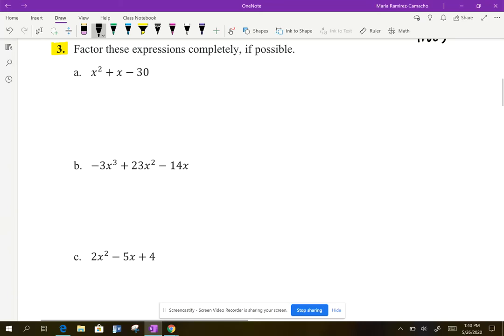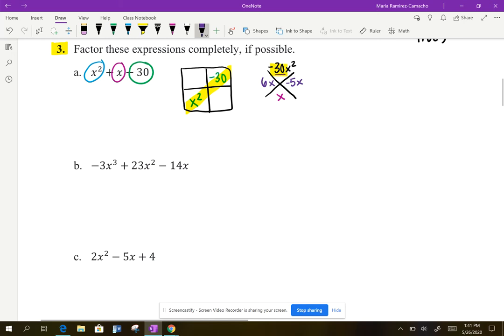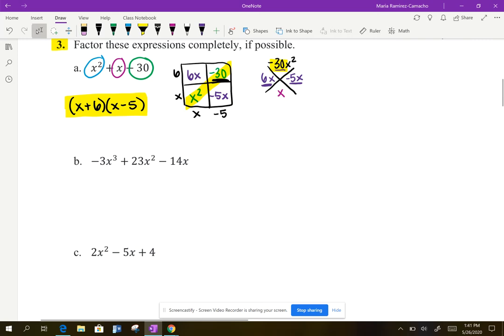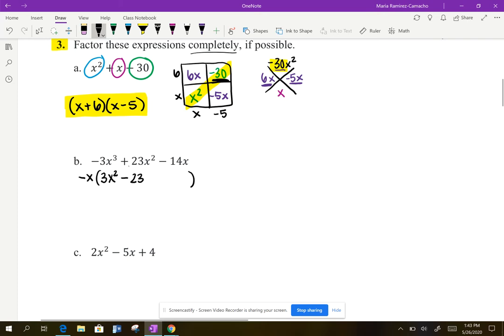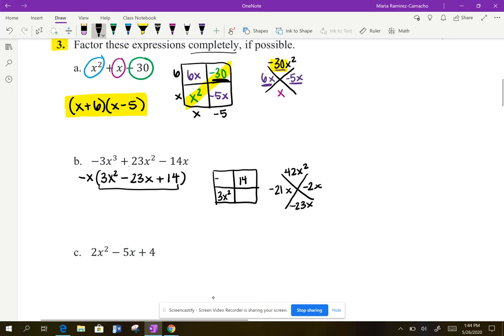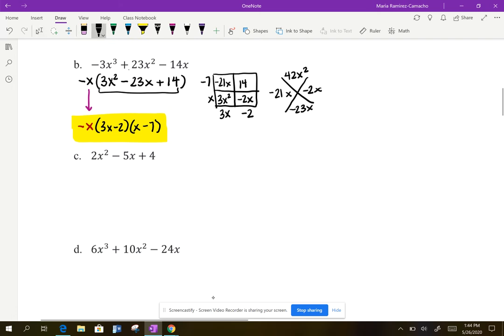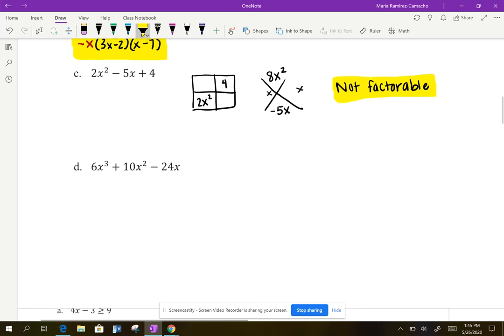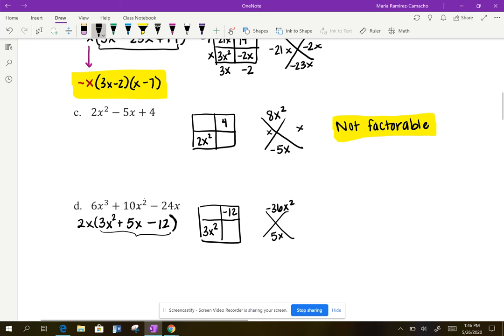Ch.9 Review, Problem #3